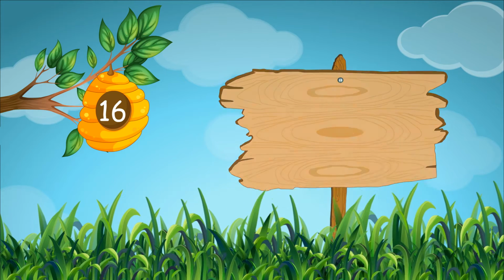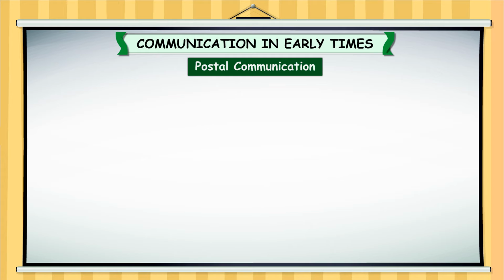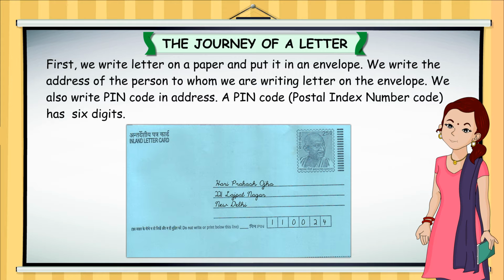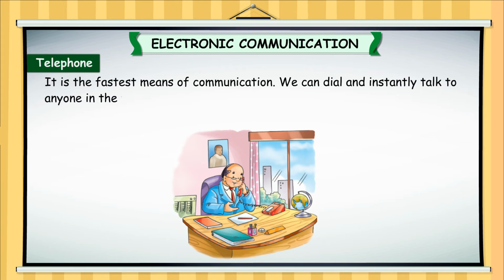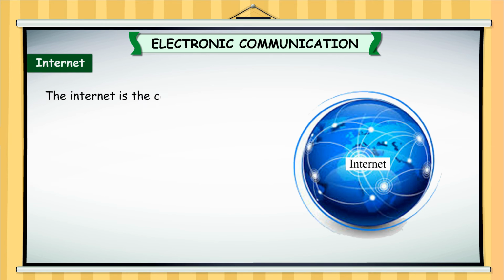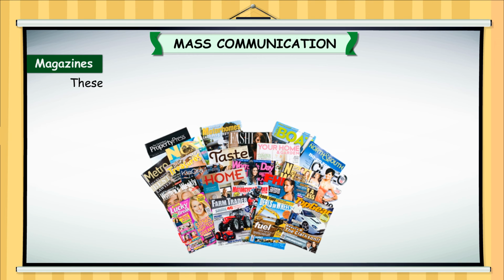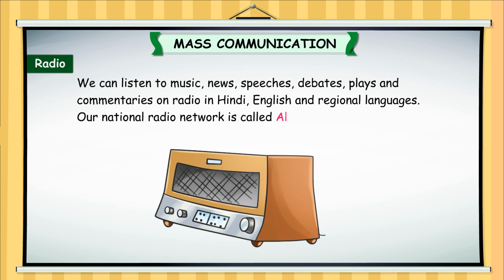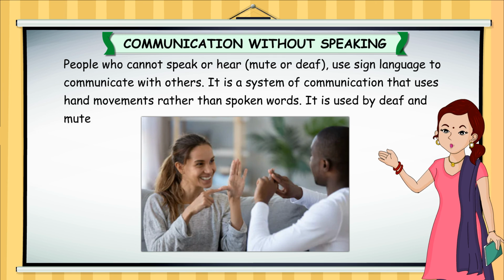Class 3 EVS 16